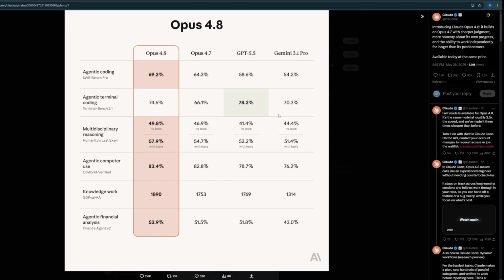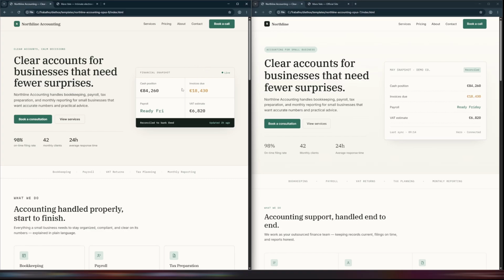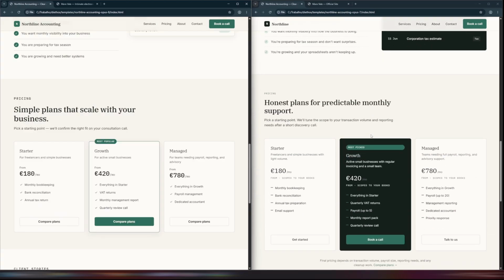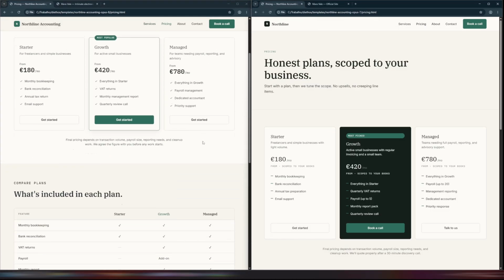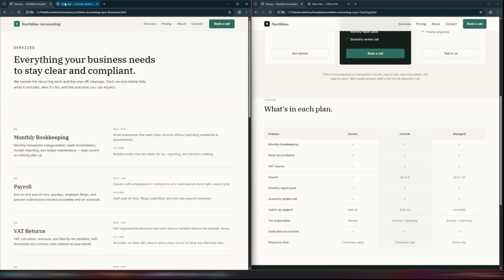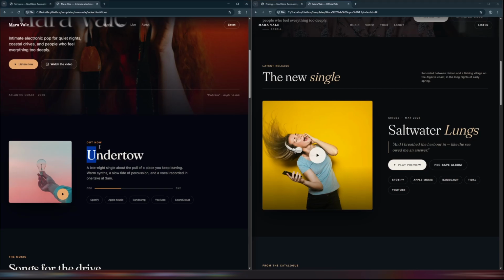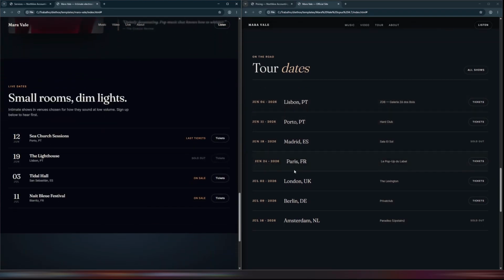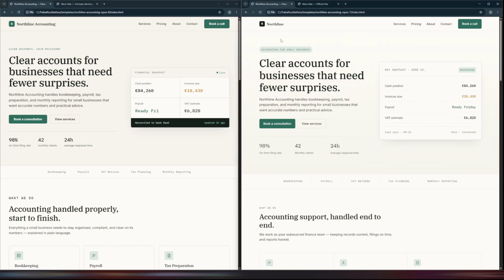Claude 4.8 vs 4.7: Did It Actually Get Better?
What happens when you give Claude 4.7 and Claude 4.8 the exact same prompt... and ask both of them to build two websites?

Well... we get an accounting firm, a musician website, and probably at least one section that looks like every AI landing page ever made.

At first, I thought this would be a simple test.

Same prompt.

Same task.

New model versus older model.

Easy.

But then I realized:

the interesting part is not just whether Claude 4.8 writes better code.

It’s how each model thinks about the page, the layout, the content, the design style, and the little details that make a website feel either useful… or painfully AI-generated.

In this video, I compare Claude 4.7 and Claude 4.8 by giving both models one prompt and asking them to build two simple websites — an accounting firm website and a musician/artist website.

We’ll look at:

🧠 How each model understood the same prompt

⚙️ How they structured the websites and sections

🧪 The differences between the accounting firm and musician website results

⚠️ The design habits, mistakes, and generic AI patterns that showed up

🚀 Whether Claude 4.8 actually feels like an upgrade for building websites

So yes, this starts with a simple AI website test...

but it ends with a real lesson about comparing models by what they actually make, not just by what the release notes say.

If you’ve ever asked AI to build a website and thought, “That’s good… but also weirdly familiar”...